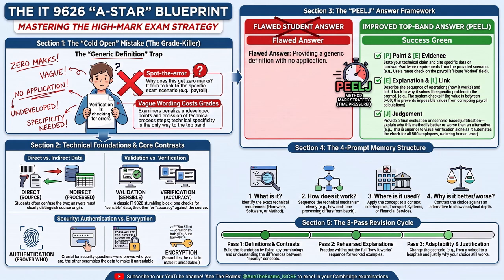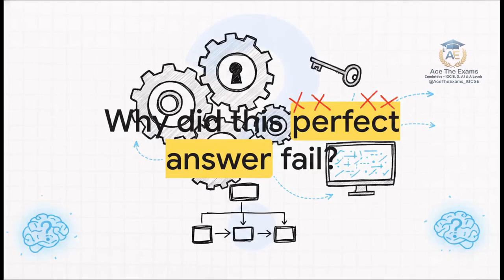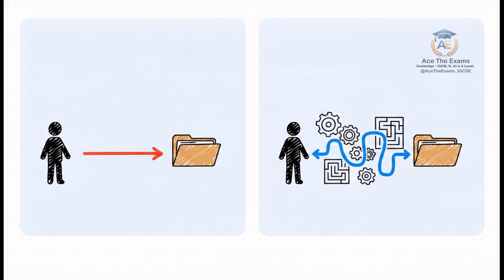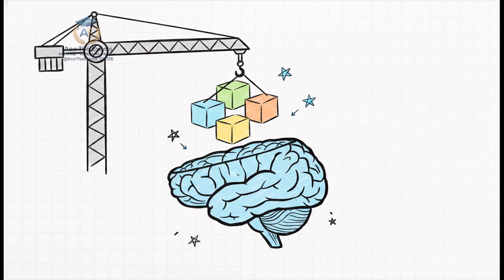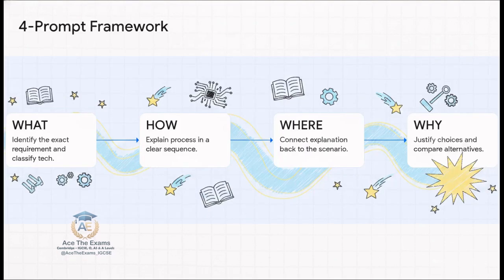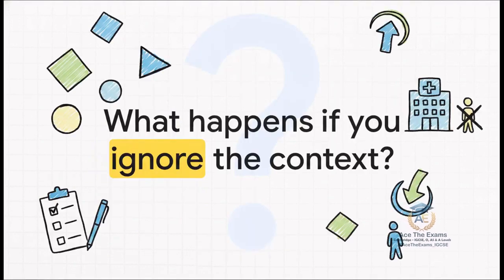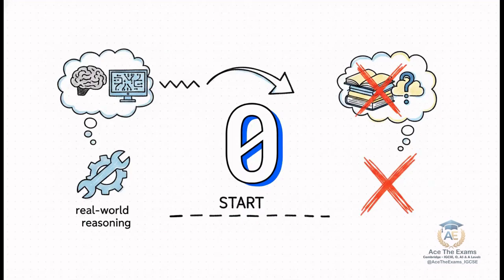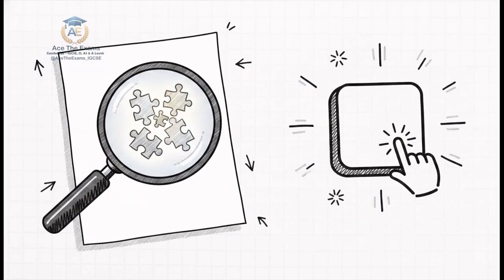Data and Information Basics Exam Strategy Information Technology... | AS and A Level | Ace The Exam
Data and information basics exam strategy information technology 9626 for cambridge as and @@phrase6@@.
This @@phrase3@@ lesson explains data and information basics exam strategy with syllabus-focused revision, exam technique and past-paper style practice.

Topic: data and information basics exam strategy